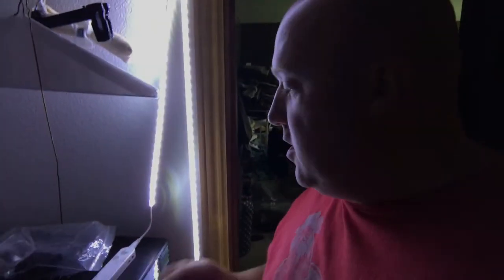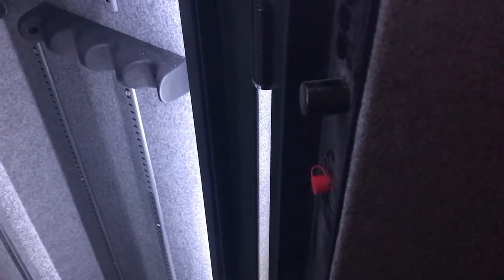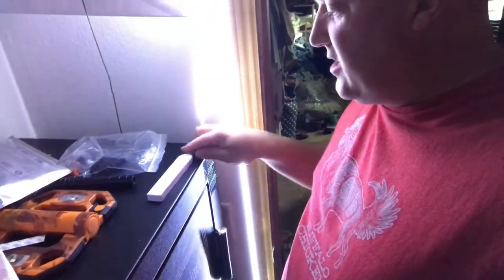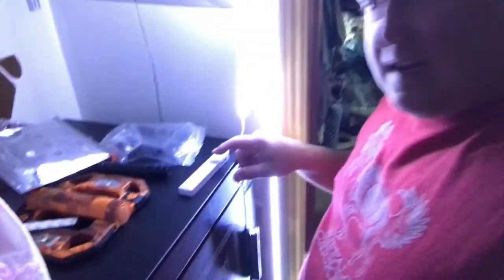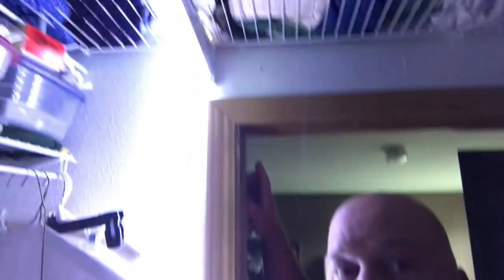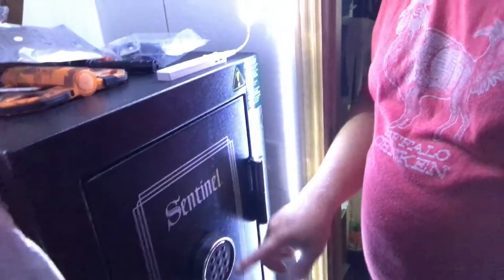Best Lighting Solution for a Safe?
I got a new safe and I needed a way to get it lit at night.  So I used these battery powered led light strips.  So far, I'm really happy with them.

I think they are a pretty good deal.  A two pack at the time of publishing is $20.90